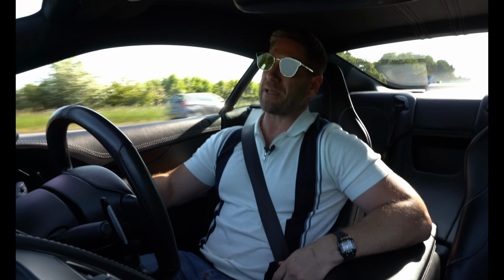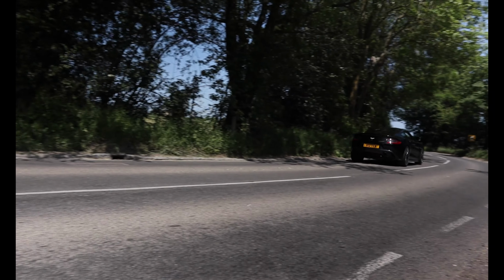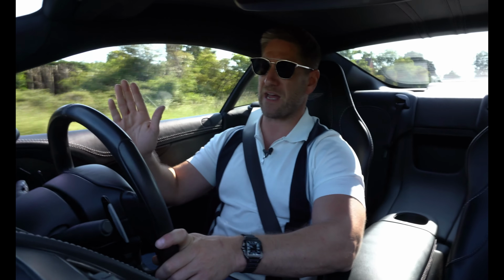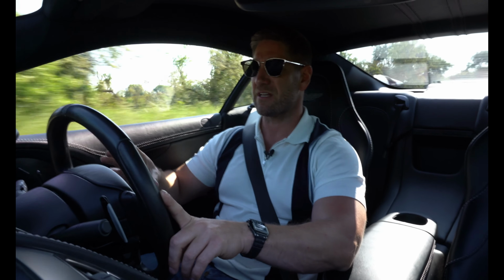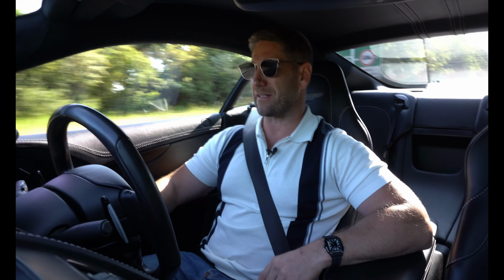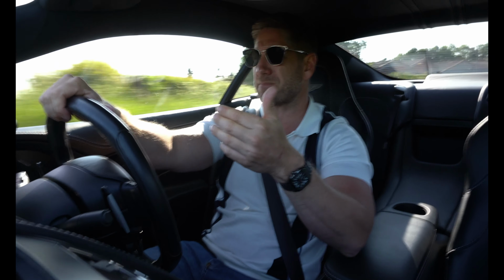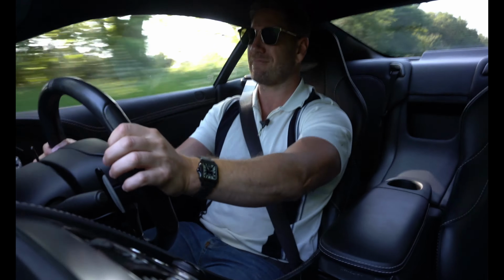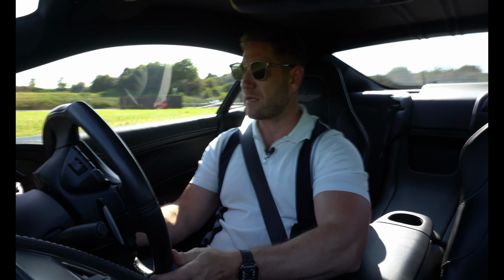THE BEST V12 FOR UNDER 100K? Aston Martin Vanquish- Carbon Edition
Is this the best V12 for under 100k?